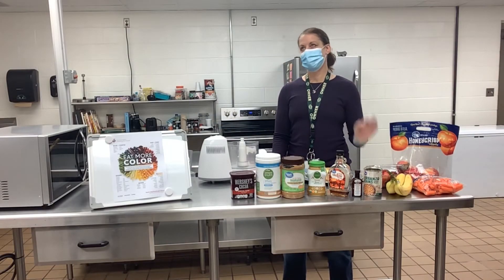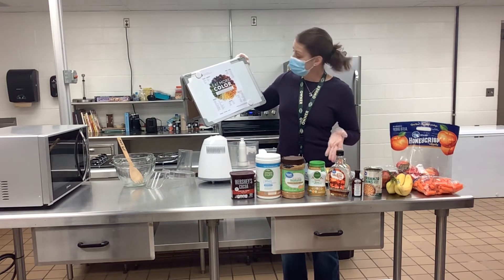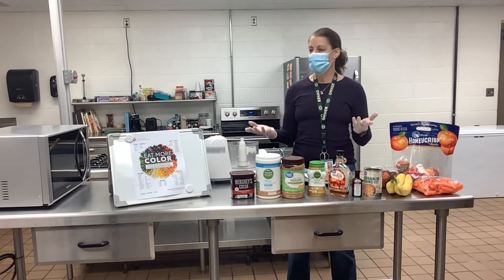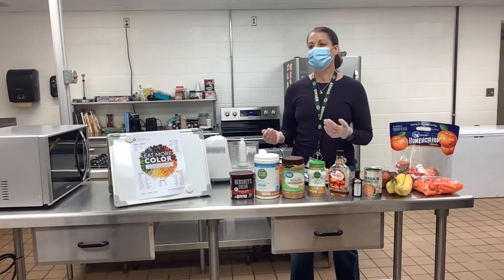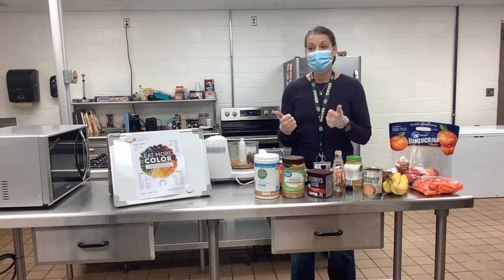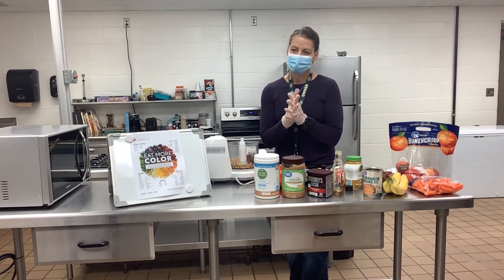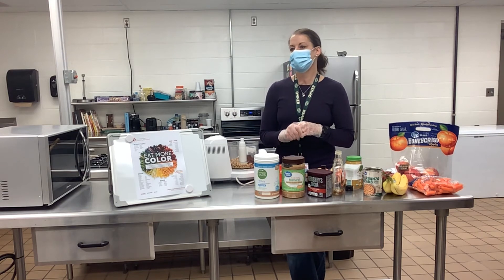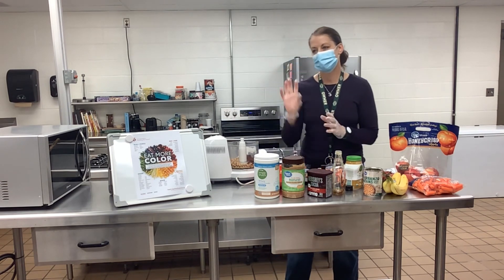Nutrition Class with Lynn: Chocolate Hummus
Low calorie density snack options